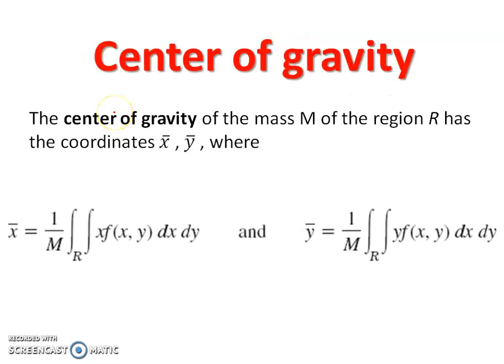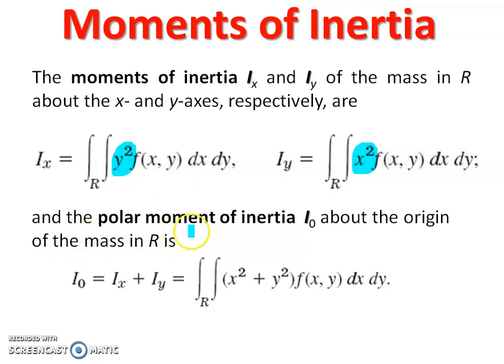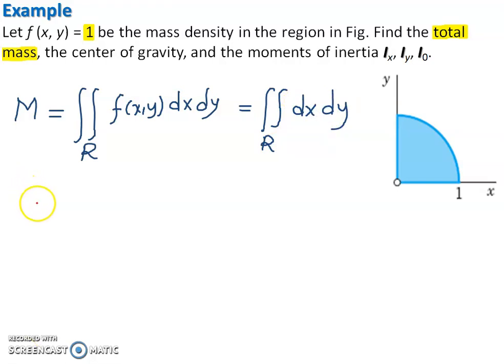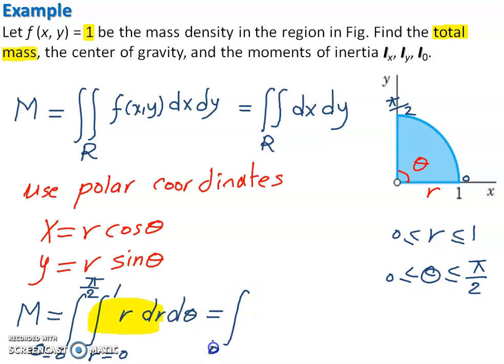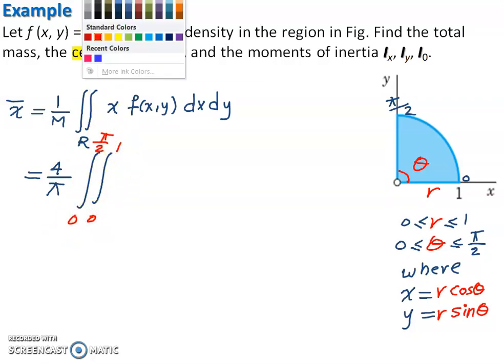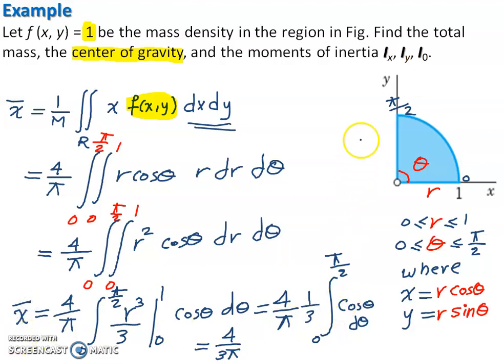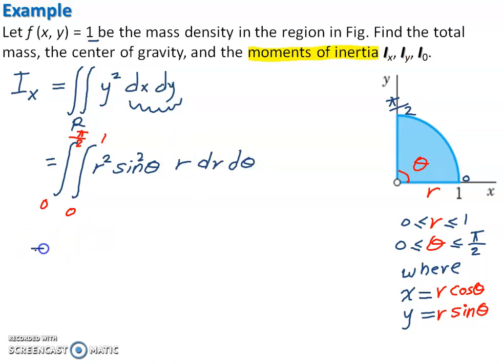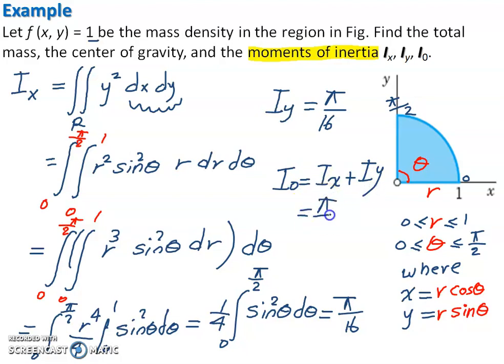Week15 Lecture 37 Applications of Double Integrals